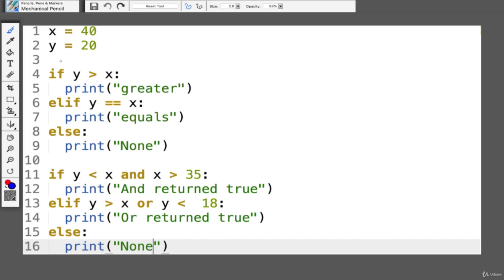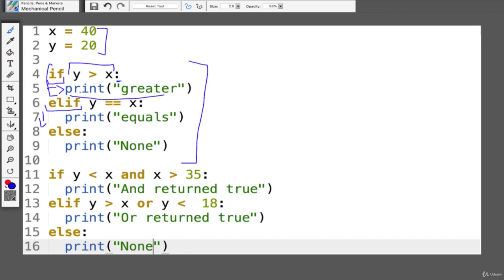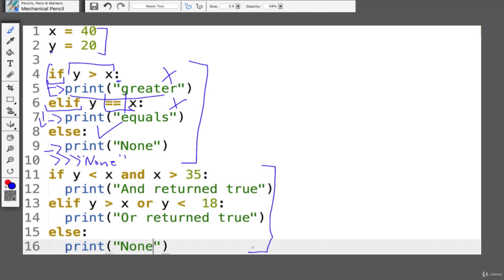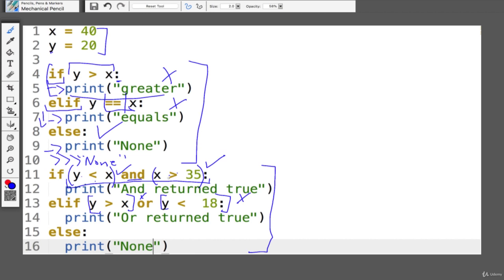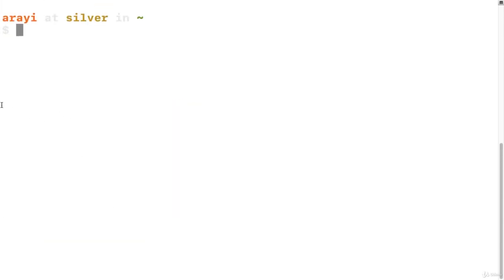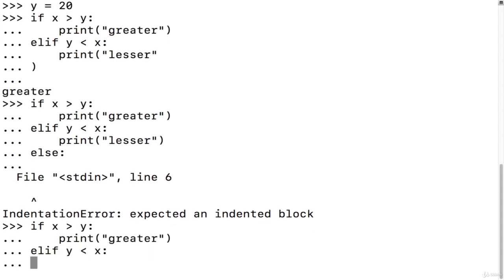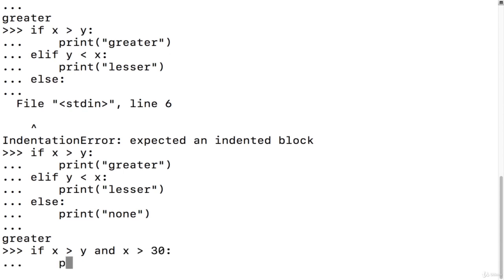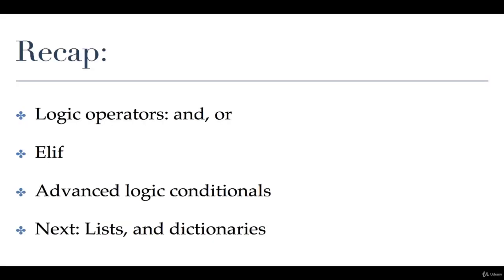Python + Data Science : Practical Guide (3 Elif and Logic Operators)